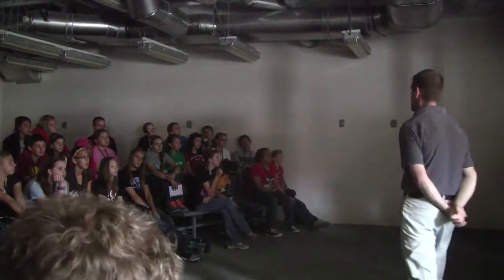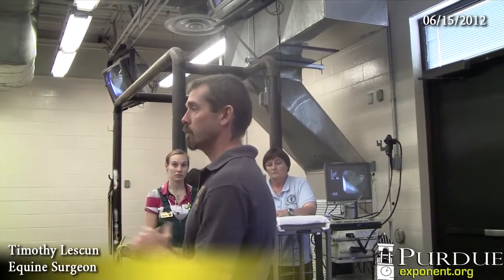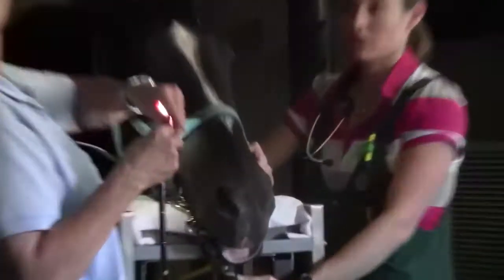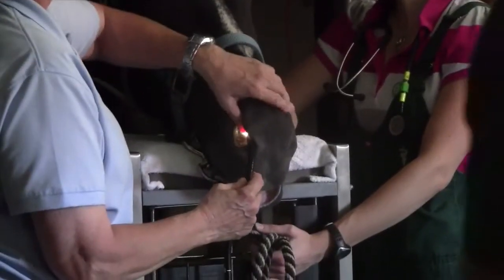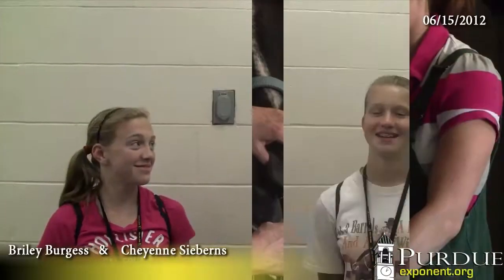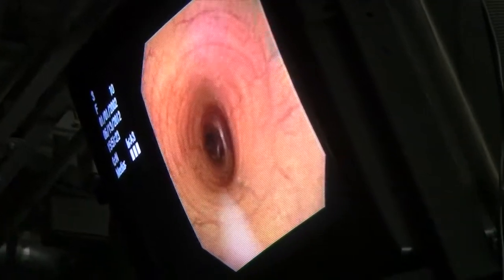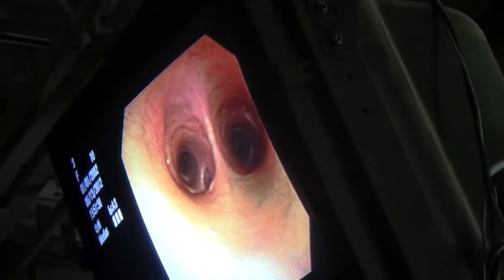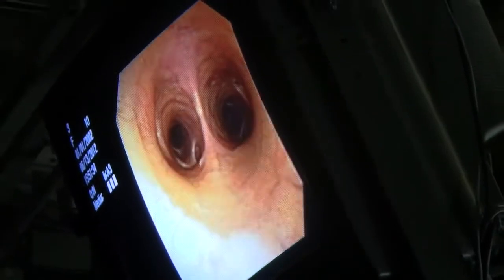Jr. Boiler Vet Camp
A group of 50 8th and 9th graders participated in a week-long Jr. Boiler Vet Camp. On Wednesday, the campers witnessed an endoscopy.